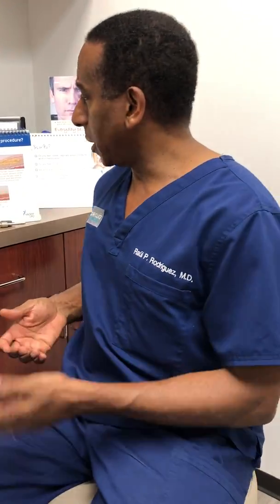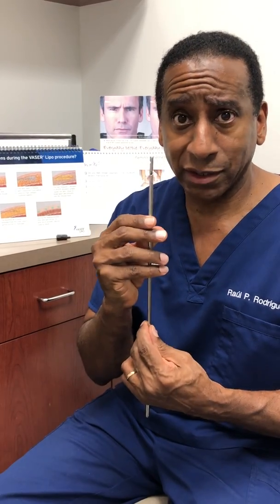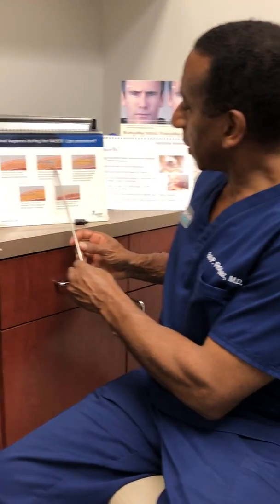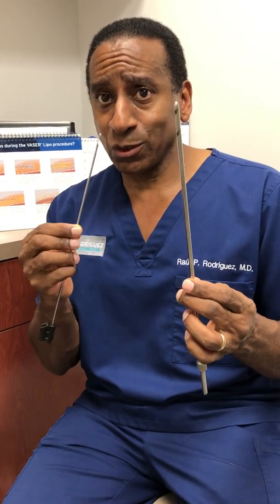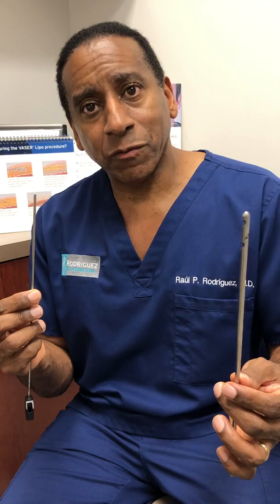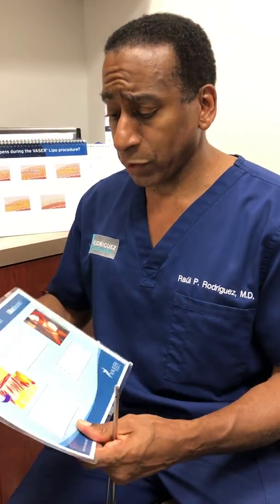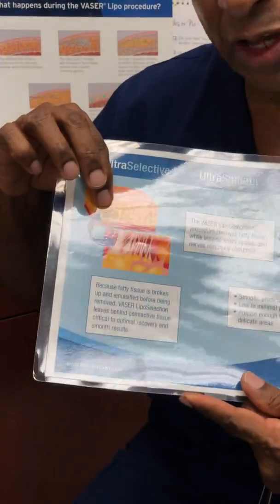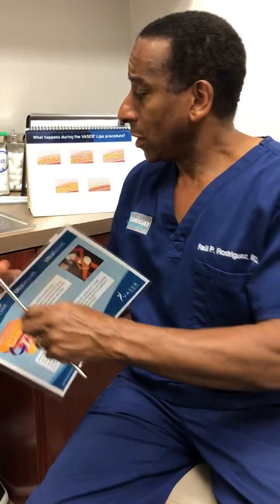Better Liposuction with VASER or Laser & NO General Anesthesia